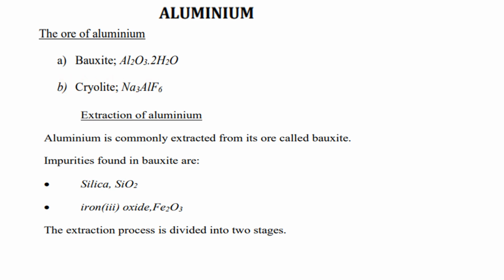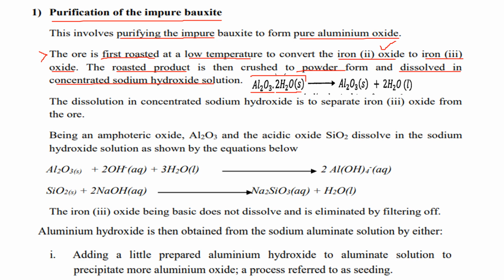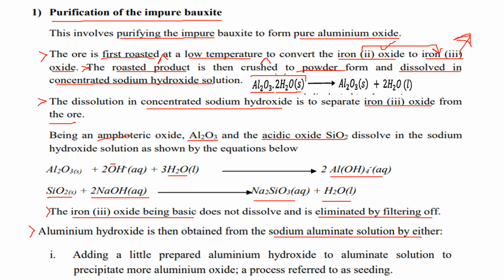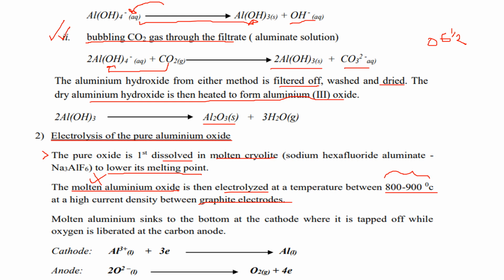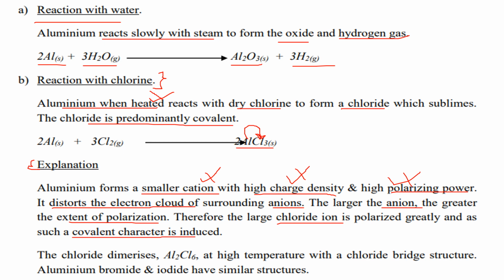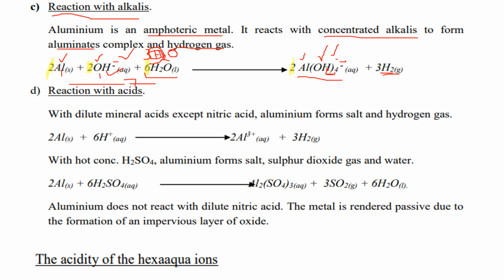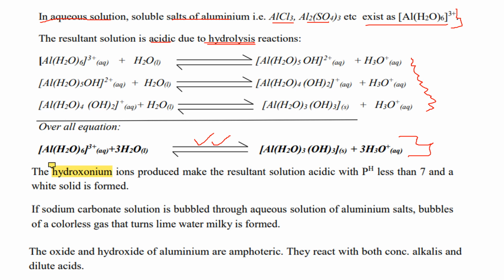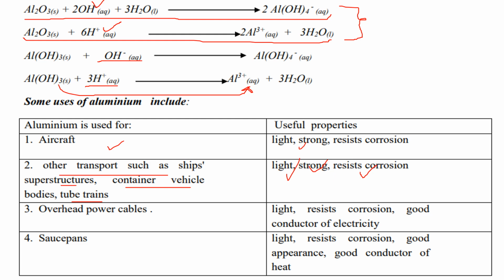UACE INORGANIC CHEMISTRY:- ALUMINIUM AND ITS PROPERTIES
In this video, I take you through the topic of period three elements as per the NCDC coverage.
You will be able to learn how to explain period three related questions and concepts such as atomic radius, ionisation energy, electron affinity, melting point, boiling point, and respective reactions etc.